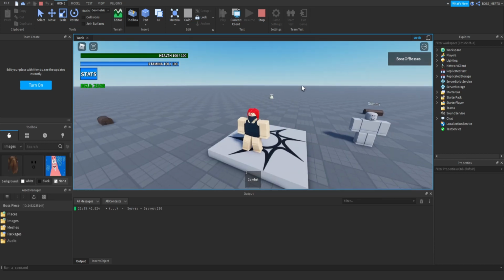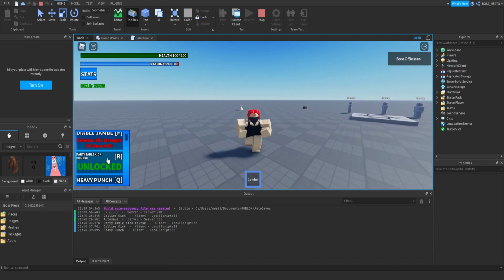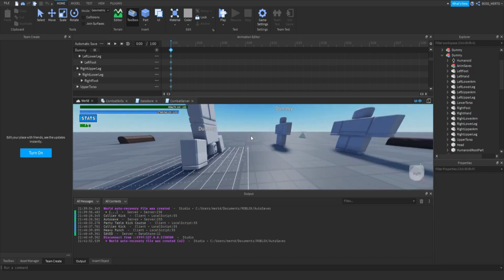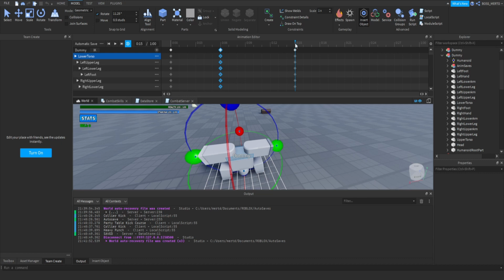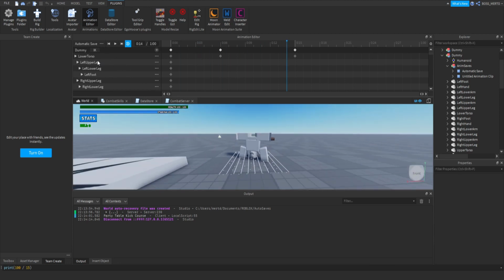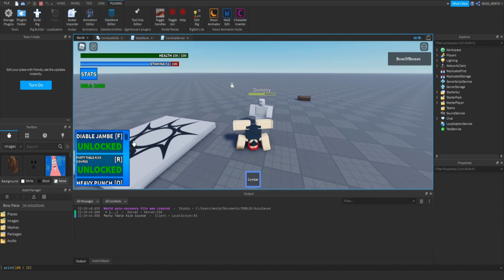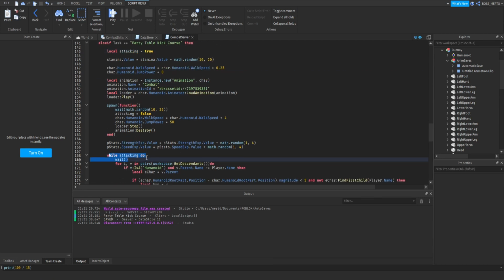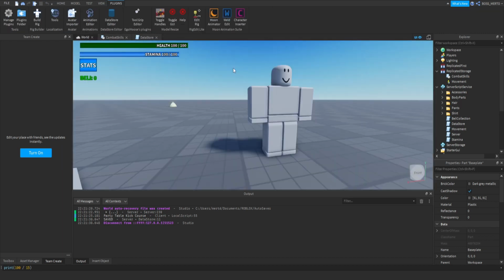[ONE PIECE GAME II #27] ROBLOX Studio | ADDING MOVES + PARTY TABLE KICK COURSE [PART. 7]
This video shows you how to add new moves and creates the "Party Table Kick Course" move.